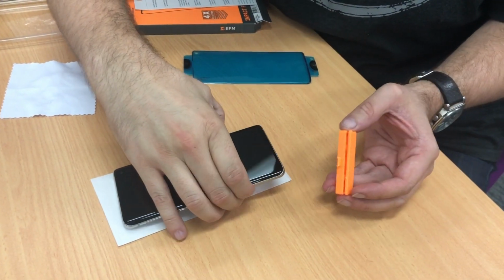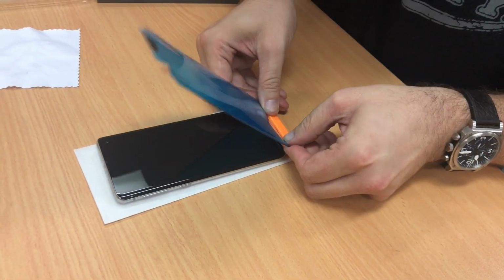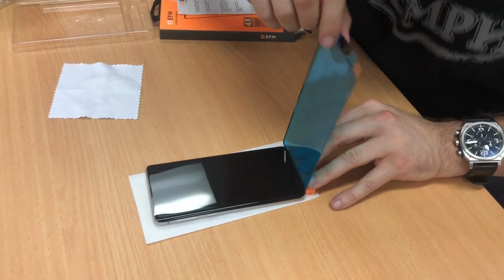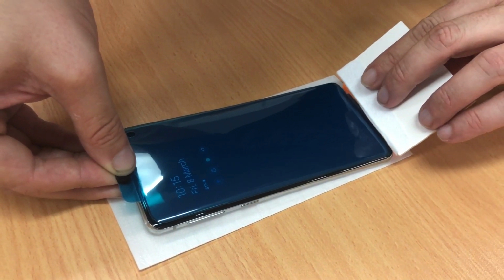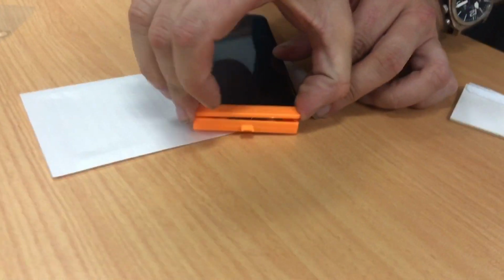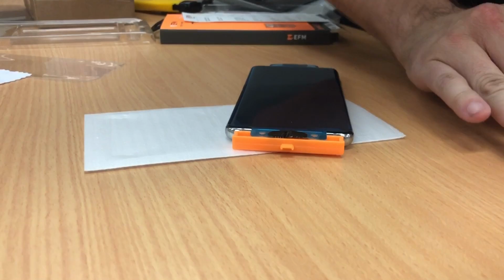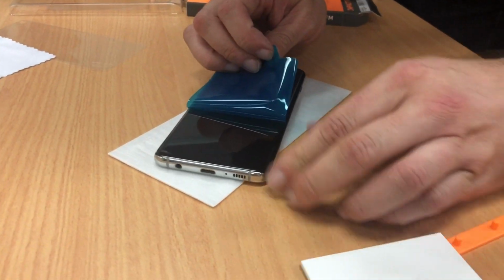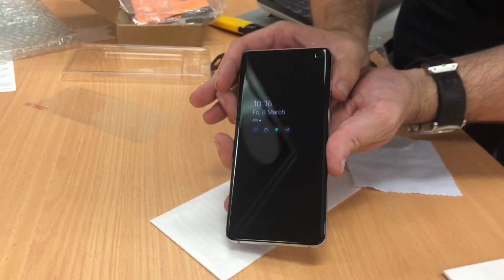NEW EFM® IMPACT FLEX Screen Armour for Samsung Galaxy S10 | S10e - How to Install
With a curved frame ideal for the newest Samsung Galaxy devices, the EFM Impact Flex Screen Armour offers unrivalled, ANTI-SHATTERING screen protection and compatibility with the Ultrasonic Fingerprint Display, as well as being super easy to install.